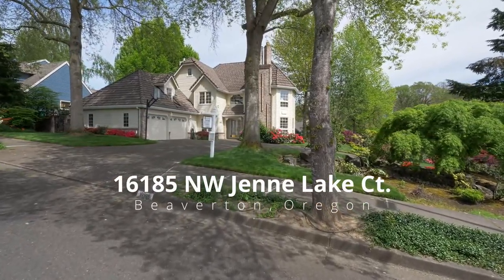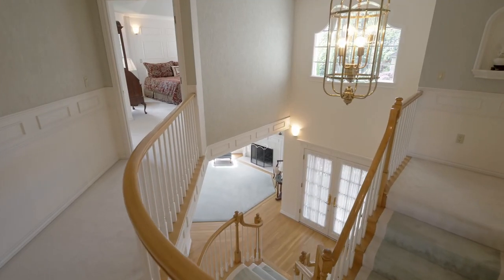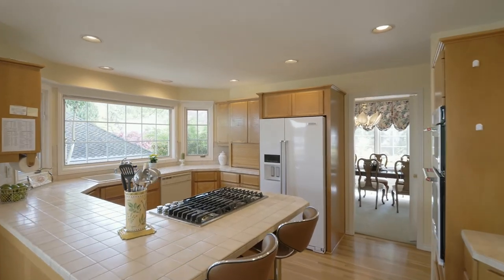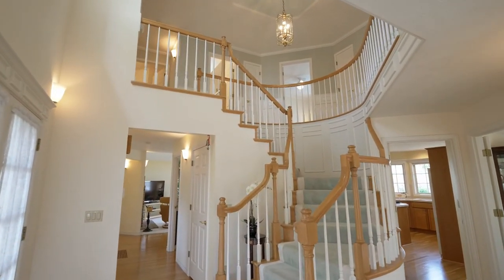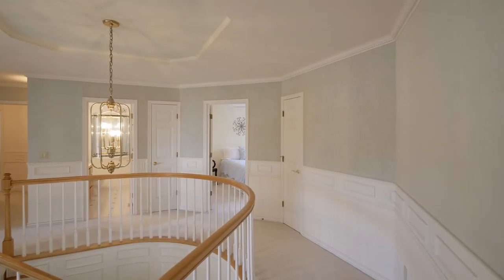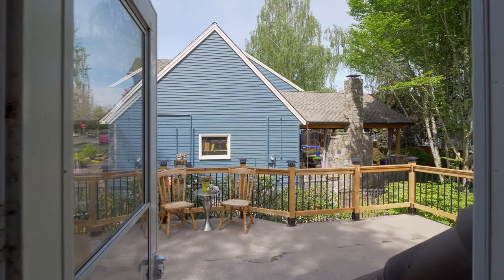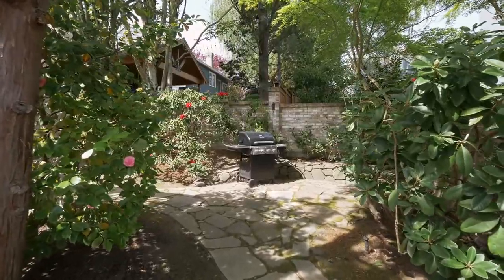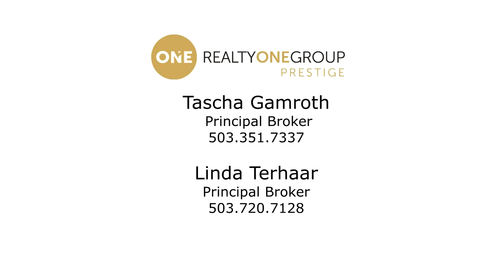Street of Dreams Home with Picturesque Yard ~ Video of 16185 NW Jenne Lake ~ Waterhouse neighborhood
1986 Street of Dreams Home, on .30 picturesque lot in sought after Waterhouse neighborhood. Near private lake/park. Exceptional design throughout! Contact Tascha Gamroth or Linda Terhaar with Realty One Prestige.